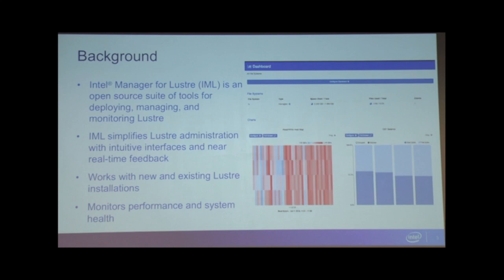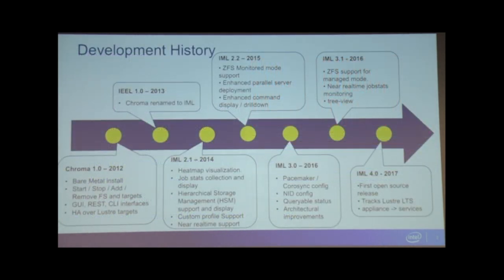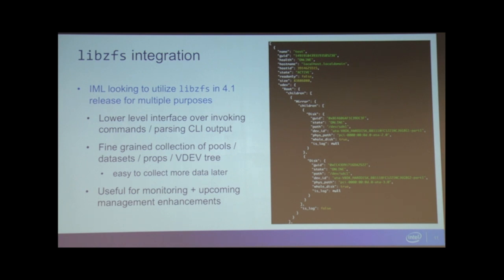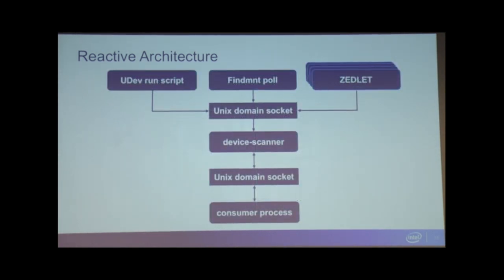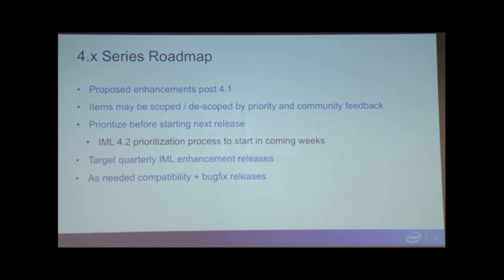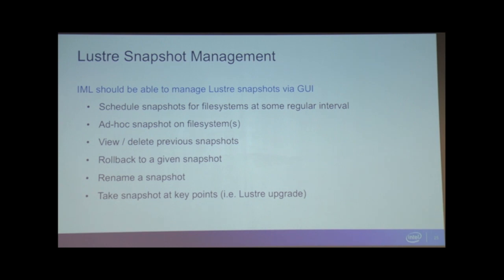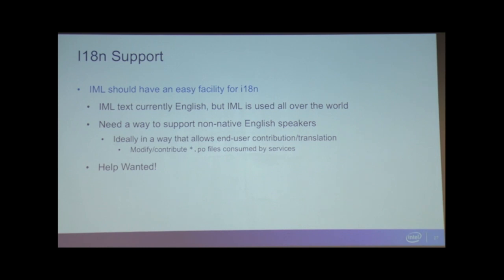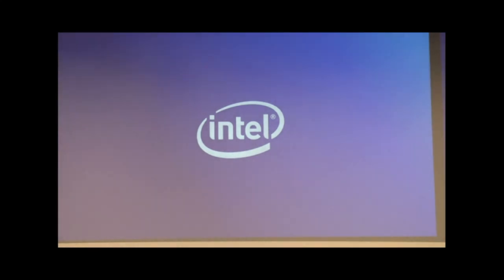LUG 2018: IML Roadmap and Development Community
IML Roadmap and Development Community
  – Speaker: Joe Grund, Intel